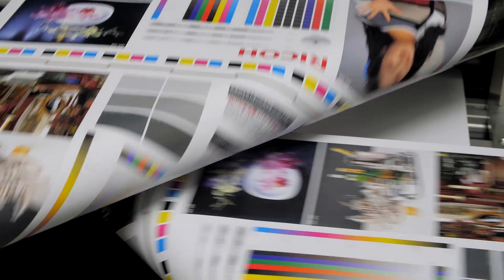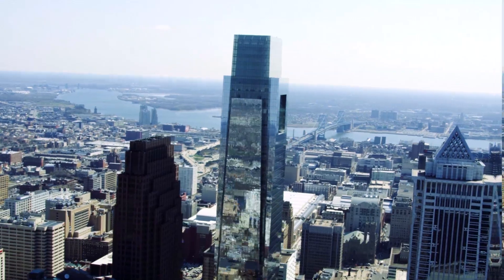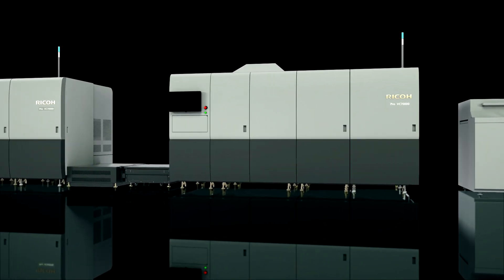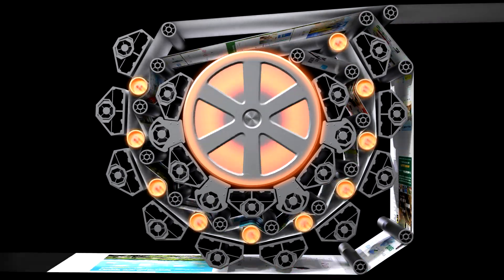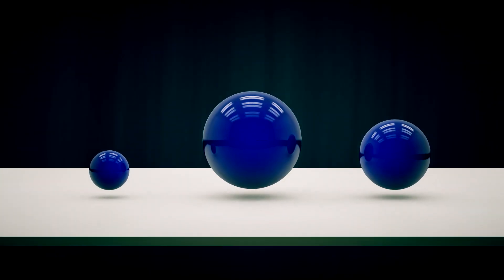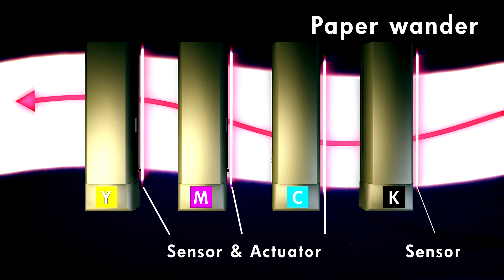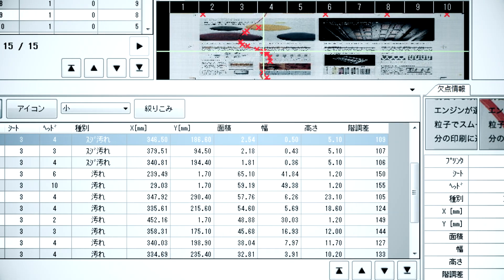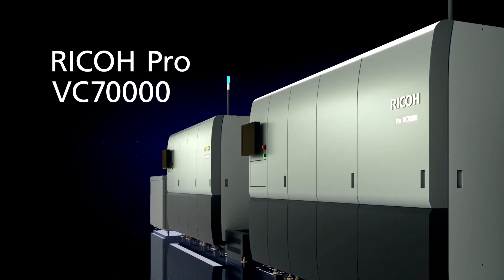Ricoh Pro VC70000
The RICOH Pro VC70000 joins the RICOH Pro VC60000 AND RICOH Pro VC40000 in Ricoh's inkjet portfolio. It touts a wealth of features that help advance inkjet printing including a new engine platform that increases drying capacity. The platform prints at speeds up to 492 ft/min or 150 meters/min, producing nearly 130,000 A4/letter impressions per hour. It leverages the industry's most popular and advanced piezo drop-on-demand printheads at up to 1200x1200 dpi resolution on uncoated, offset-coated, inkjet treated or inkjet-coated papers. Ultimately, the Pro VC70000 gives commercial printers the flexibility, lowered paper costs and productivity they've been seeking.